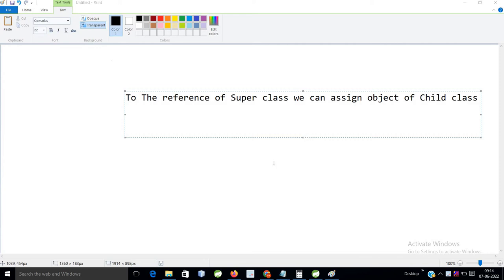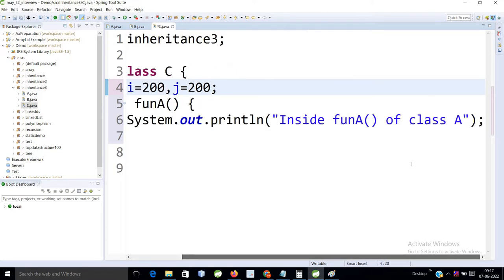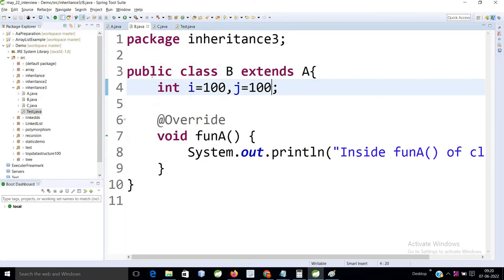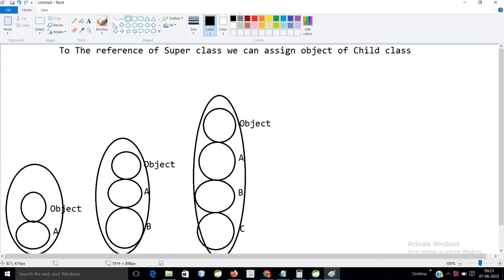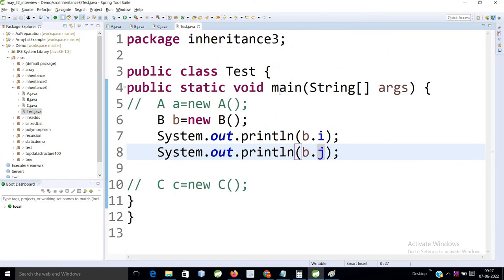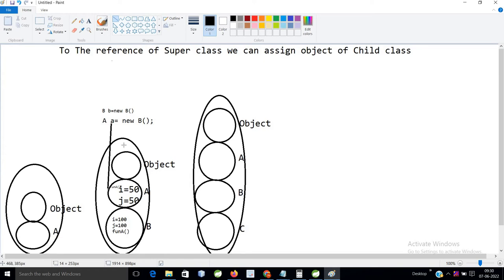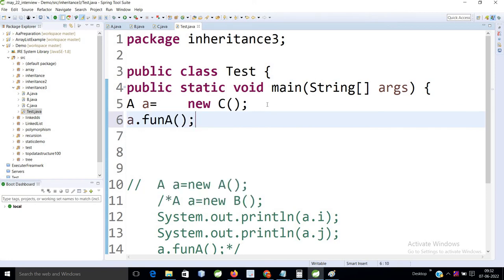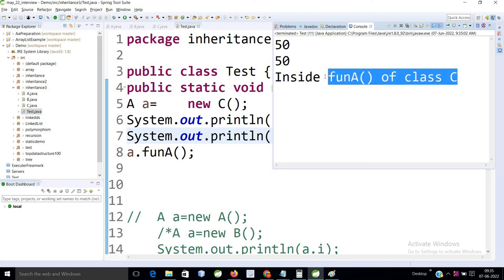Inheritance in super class